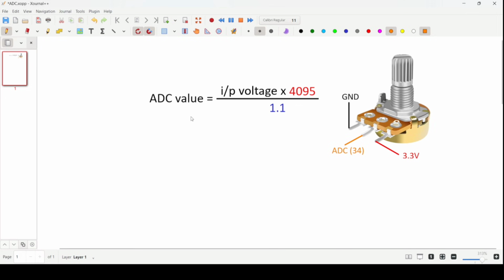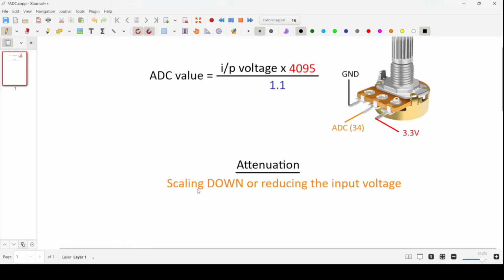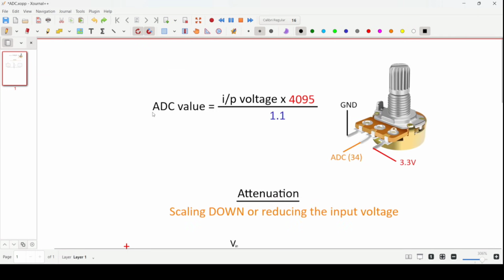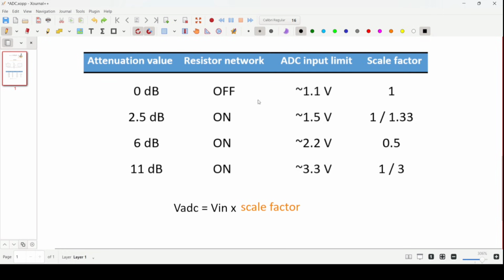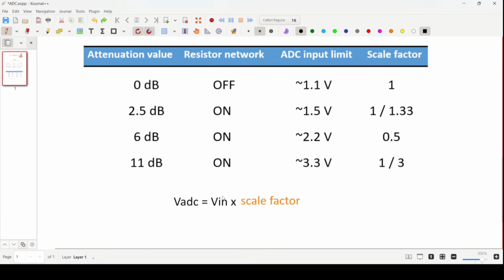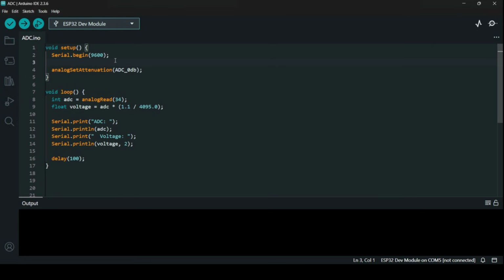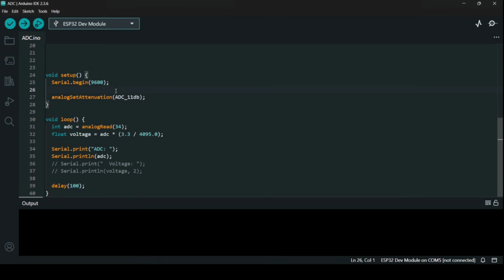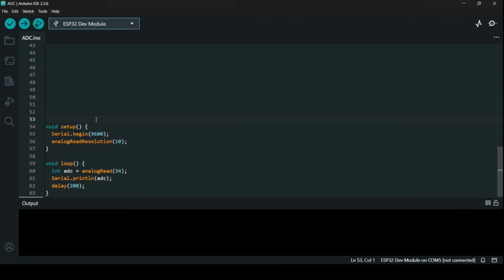Why ESP32 ADC Saturates at 1.1V ? ESP32 ADC Attenuation Explained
ESP32 ADC Attenuation Explained | Why analogRead Doesn’t Saturate at 1.1V

In this video, we break one of the most confusing topics in ESP32:
ADC attenuation and why analogRead keeps increasing up to 3.3V even though the ADC core is limited to 1.1V.

If you’ve ever read that “ESP32 ADC saturates at 1.1V” but your real-world tests show values scaling till 3.3V, this video will finally clear that confusion.

This is not a library bug.
This is how the ESP32 ADC is actually designed.

🧠 Key takeaways:
Attenuation does not fix noise.
It does not improve accuracy.
It only scales voltage so the ADC core can measure higher inputs safely.

📌 What you’ll learn in this video:
✅Why the ADC core is limited to ~1.1V
✅What attenuation actually means
✅How internal resistor networks scale voltage
✅Difference between 0dB, 2.5dB, 6dB, and 11dB attenuation

⏰ Timestamps:
00:00 - Overview
00:42 - What is ADC?
01:19 - Formula for ADC calculation
02:03 - Attenuation
02:20 - Role of voltage divider
03:26 - More about attenuation
04:56 - What happens at 0db attenuation
05:29 - Code explanation
07:23 - Outro